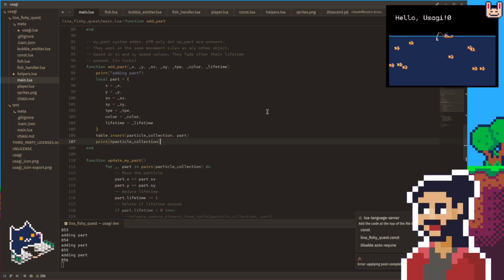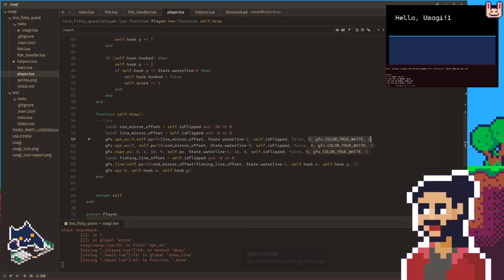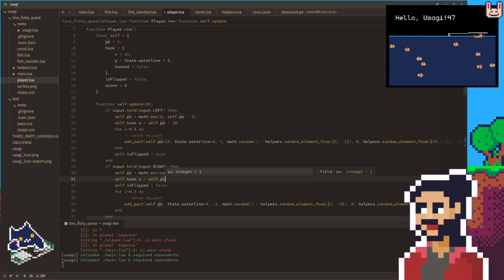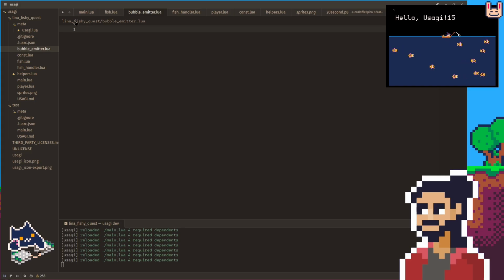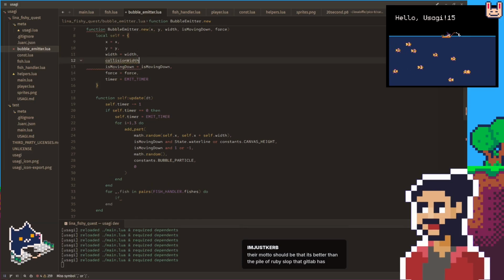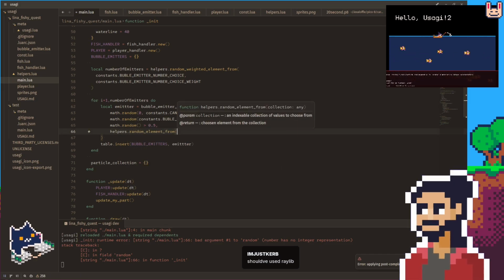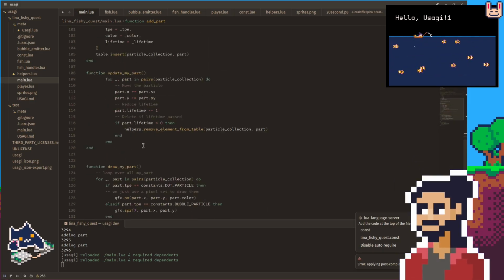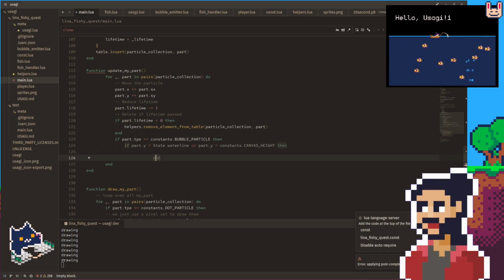Usagi: Between PICO-8 and Love2D | Usagi Game Engine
Todays we start the streaming for the Usagi Engine while remaking an old game of mine

The Usagi Engine is a free, opensource new game engine you can grab

Thank you for the amazing support to Csöndi, Fletch and Nerdy Teachers!

We listen to a variety of music created by amazing human creators on the stream! This includes but not only refers to: